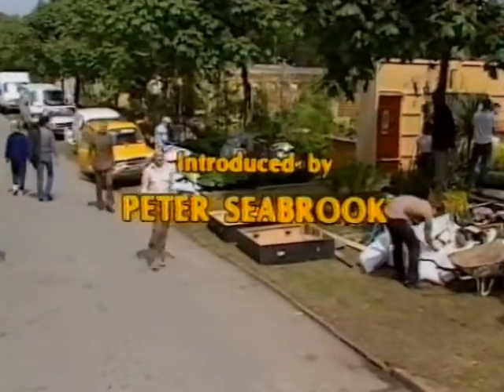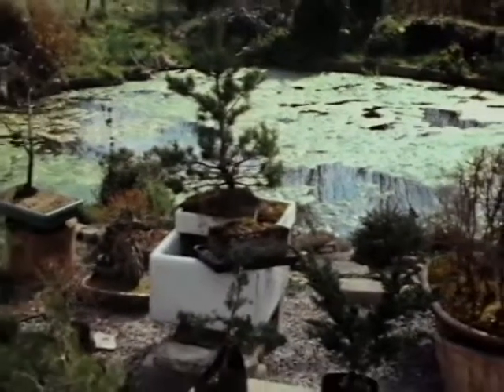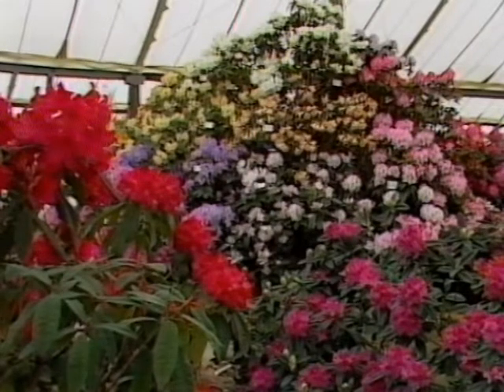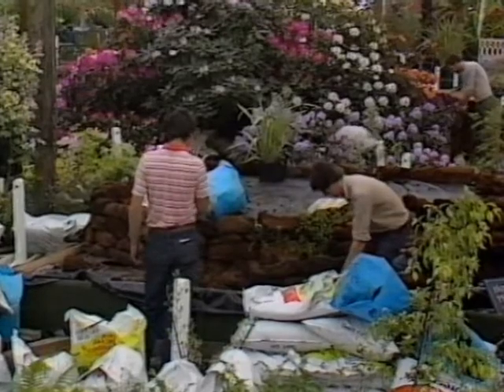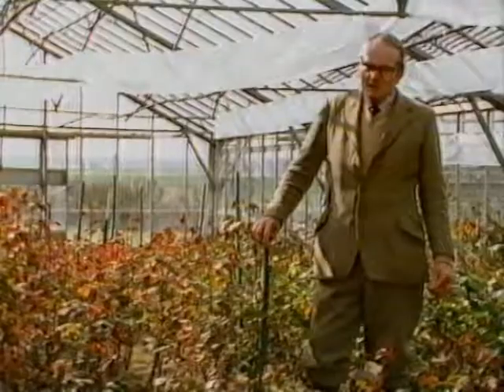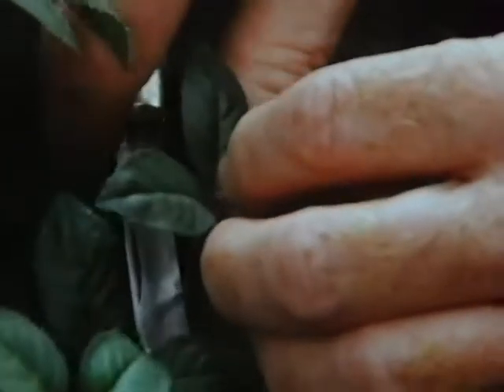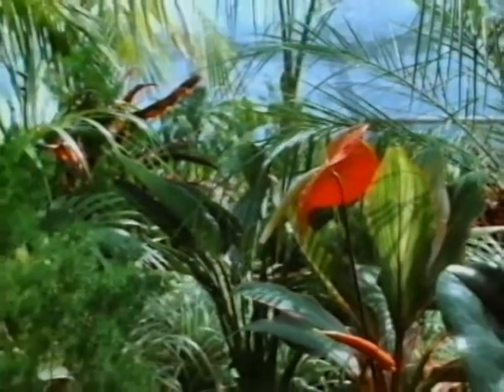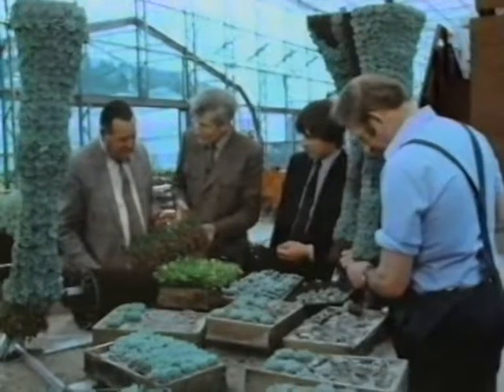Growing for Gold | 1984 | BBC | Chelsea Flower Show